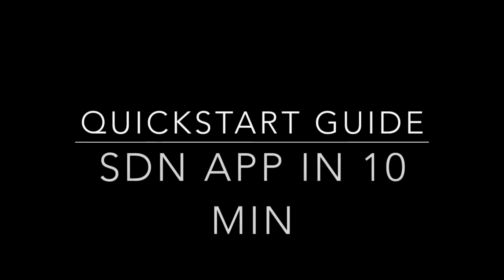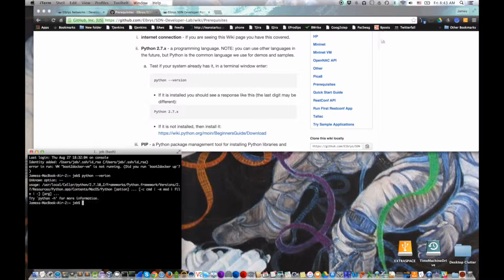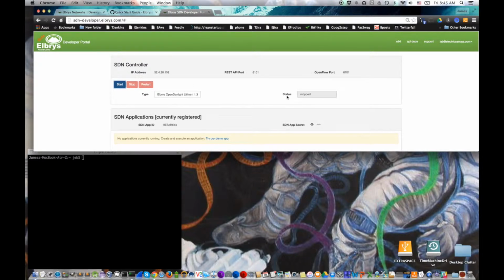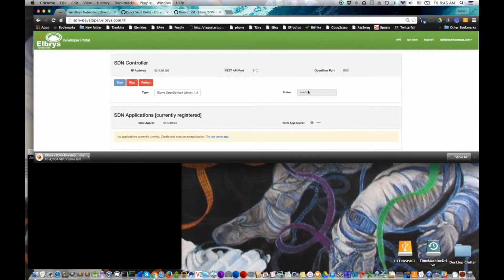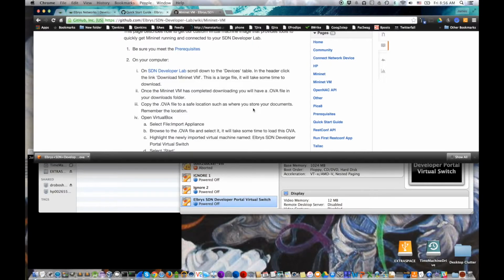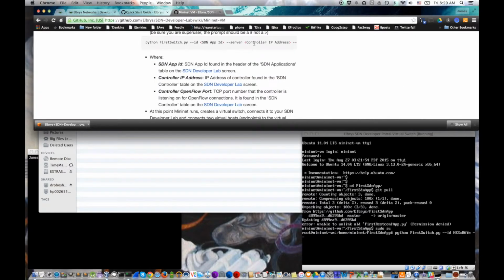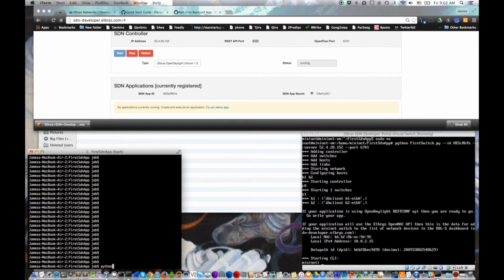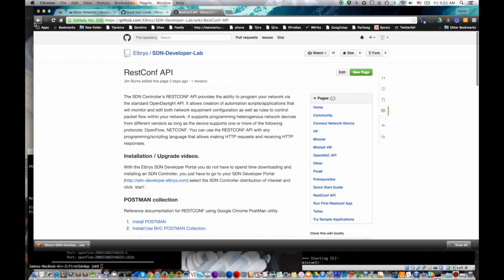How To Build SDN App in 10 Minutes - Elbrys Developer Lab